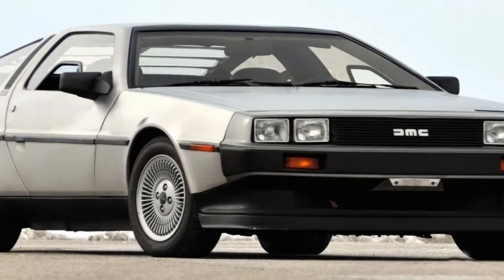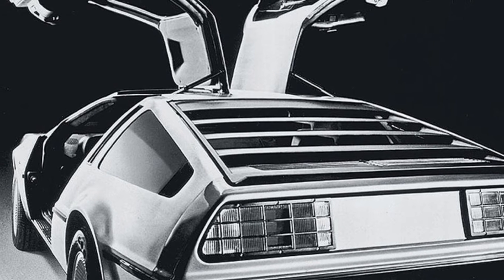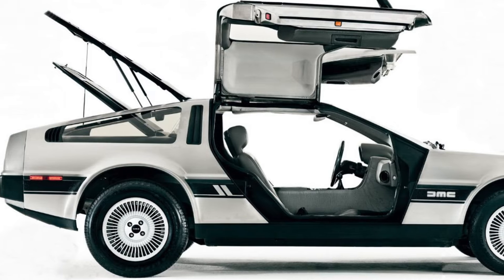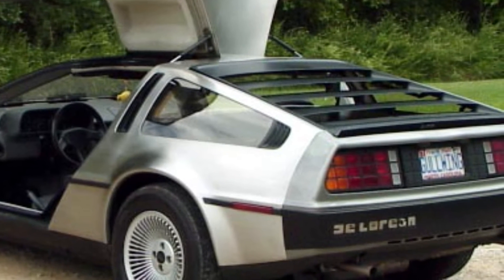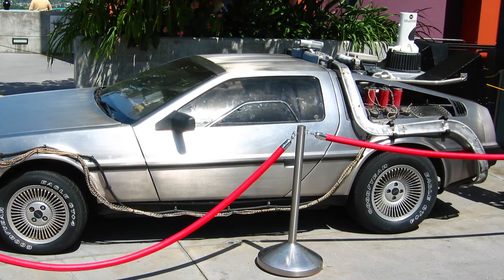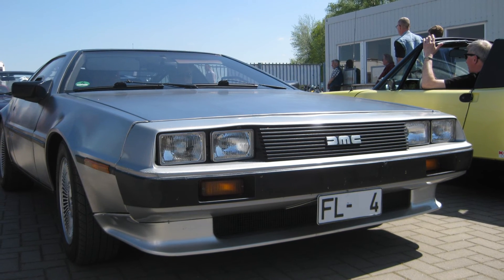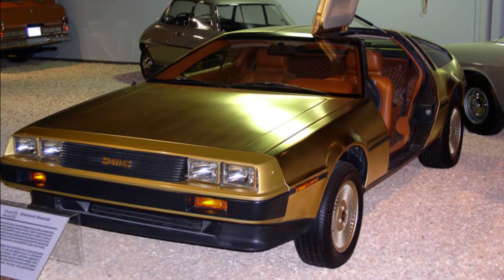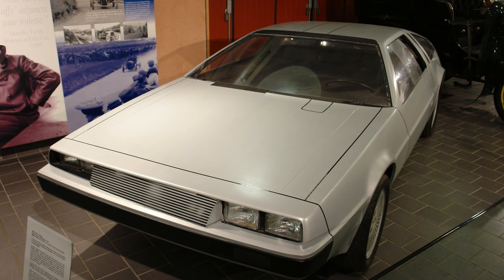DeLorean DMC-12 - The back from the Future Car | Driving Legends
The DeLorean DMC-12 is the only model built by the DeLorean Motor Company (DMC). The coupe was manufactured in Northern Ireland from January 1981 to December 1982. The car became known in particular through the film trilogy Back to the Future, in which it was converted into a time machine.

It helps me create more videos... and I'll be soo grateful. ❤️

Chapters:
00:01 The DeLorean DMC-12
00:19 Concept
02:24 Prototypes
05:27 Development at Lotus
08:20 Series production
09:10 Quality problems
10:51 Sales problems, decline of the company
12:52 Subsequent production and special vehicles